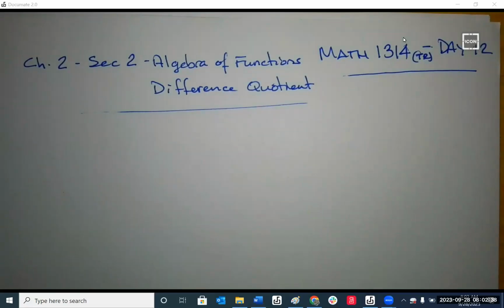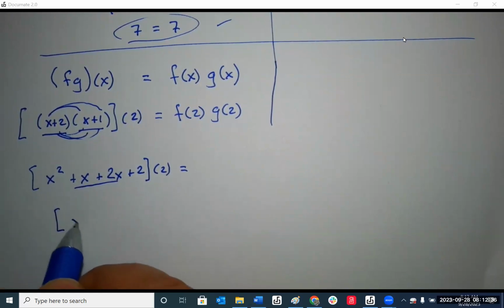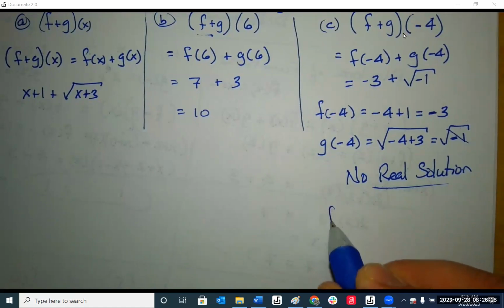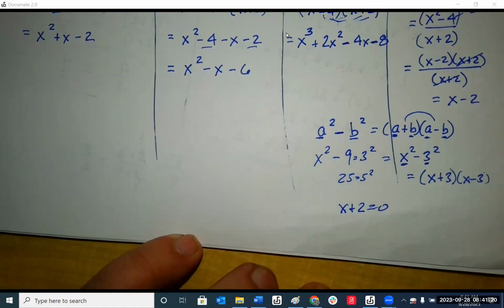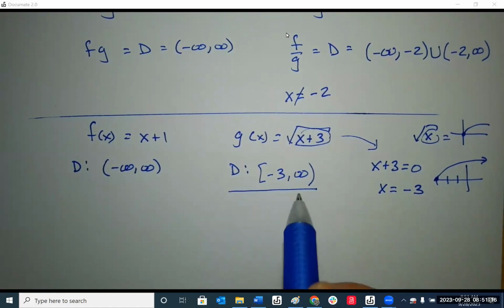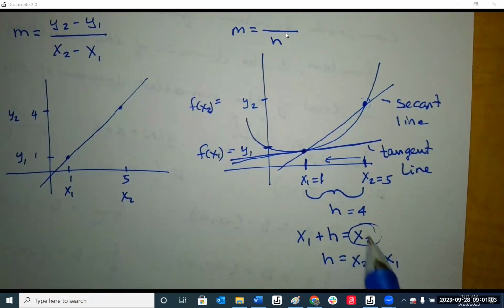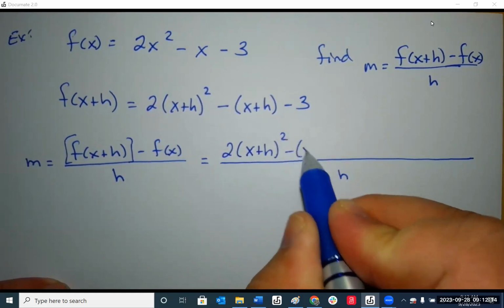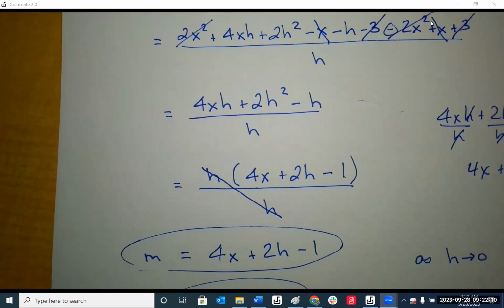MATH 1314 - R - DAY 12 - CHAP 2 SEC 2 - LECTURE VIDEO